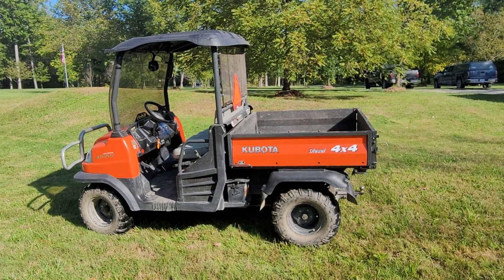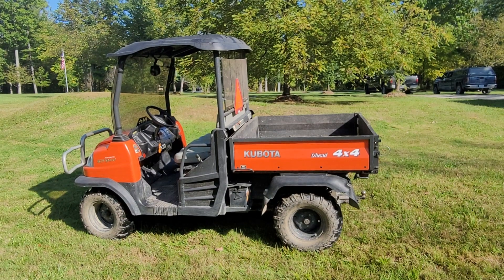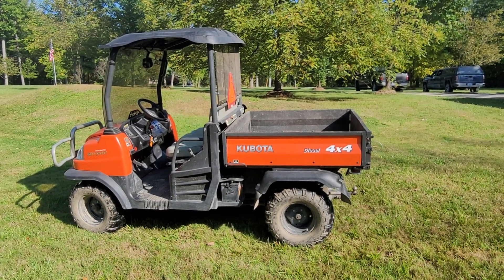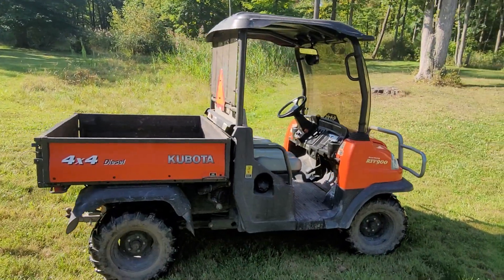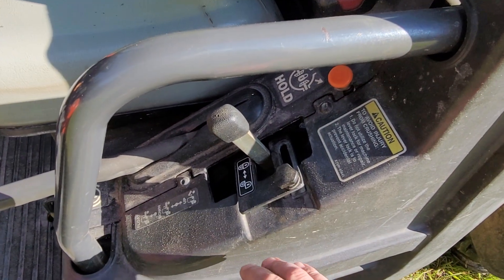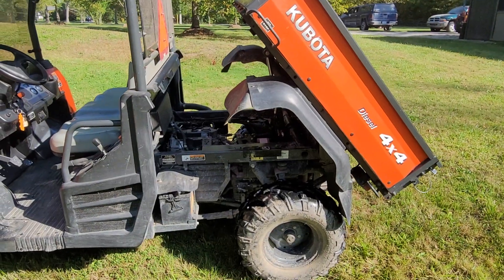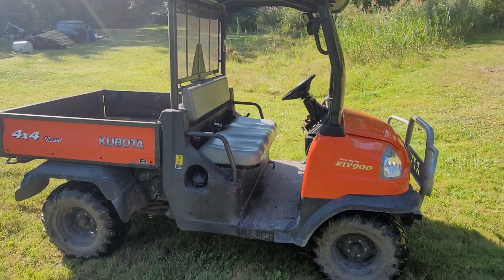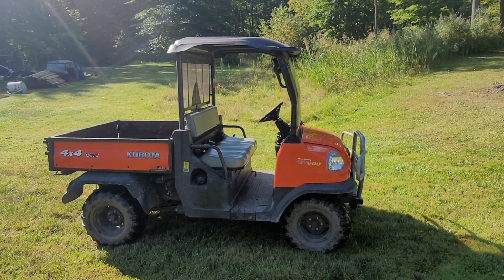2009 Kubota RTV900W Diesel Side By Side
Up for auction online at ridgecrestauctions.com ending Wed Sept 25th. Auction lots start to close at 6pm.